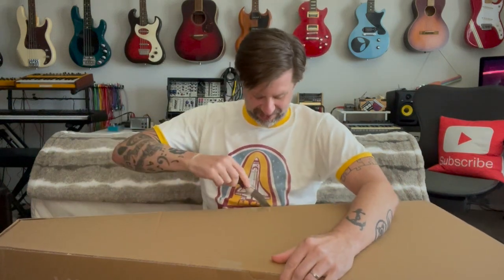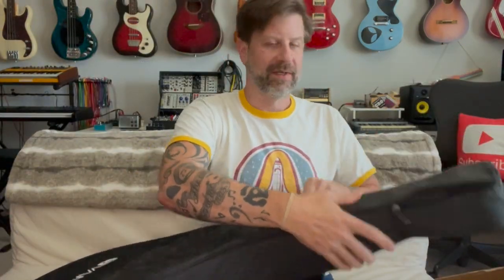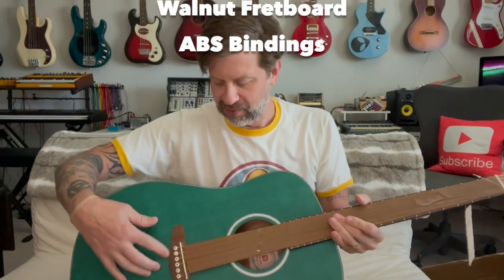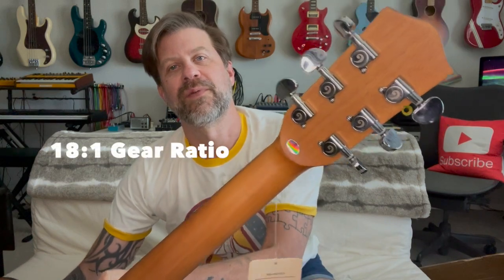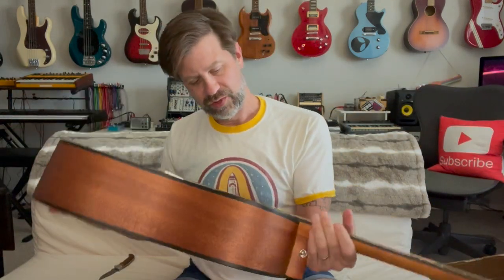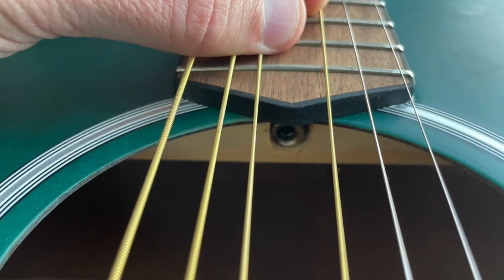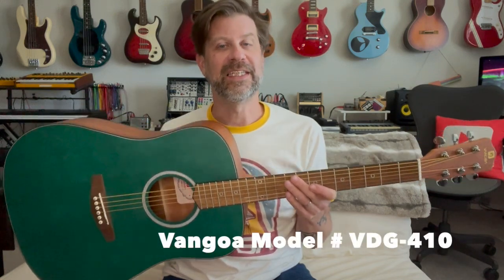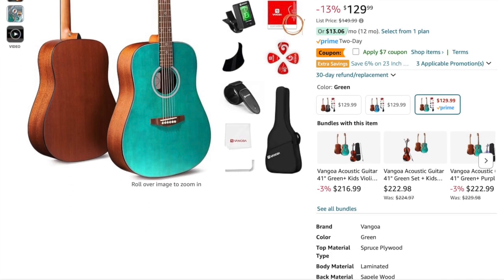Unboxing the Vangoa VDG-410 Acoustic Guitar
The folks at Vangoa sent me this VDG-410 acoustic guitar to review. It definitely gives you a lot of bang for the buck. I really like the aesthetic of the green stained top with the natural back/sides.

Intro - 0:00
Unboxing - 0:37
Overview - 2:48
Sound Samples - 4:26
Final Thoughts - 7:35